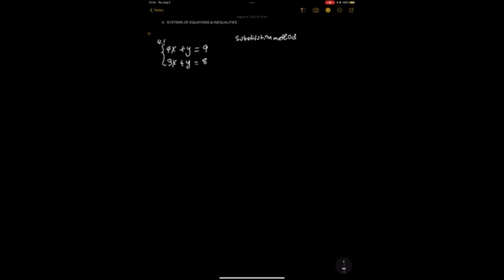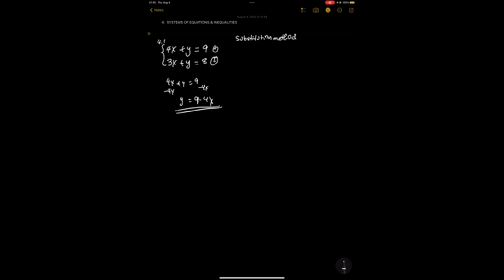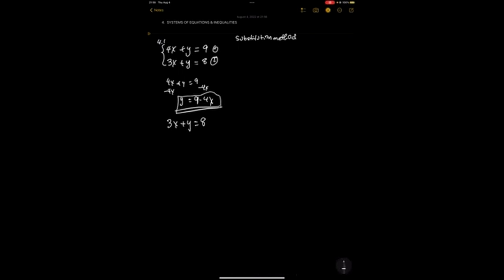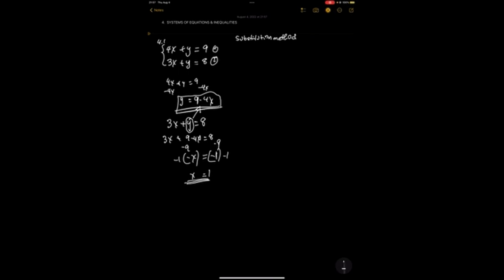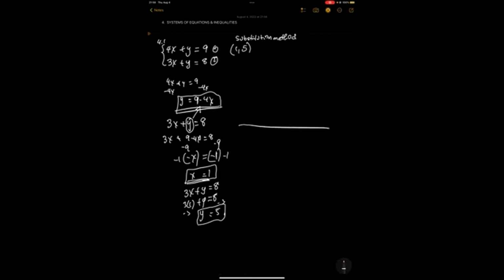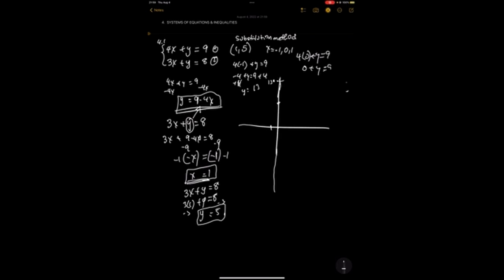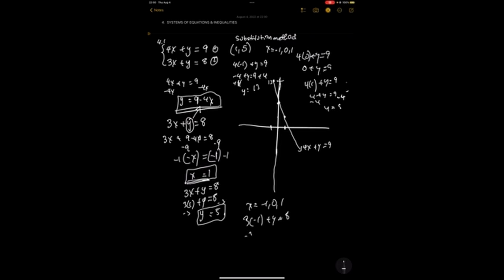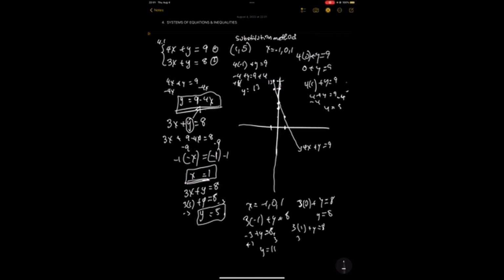Solving Systems of Linear Equations by Graphing and by Substitution Method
Today we are learning how to solve a system of linear equations by using the Substitution method and prove the answer by graphing the equations to show the solution.